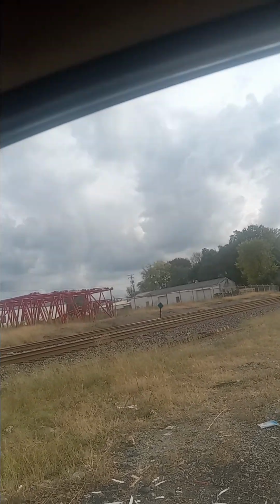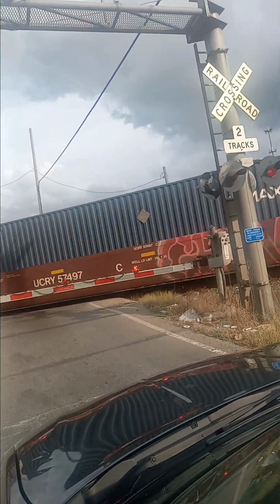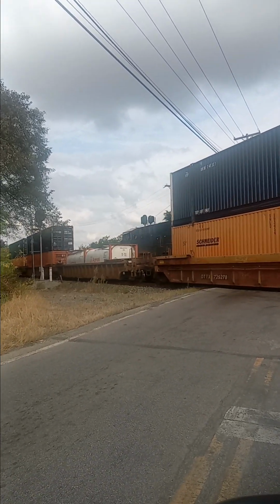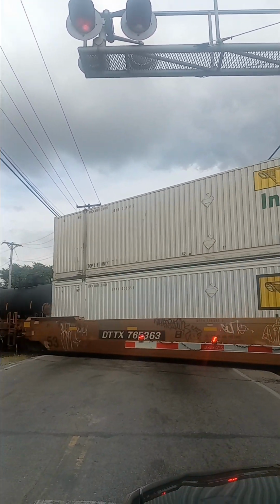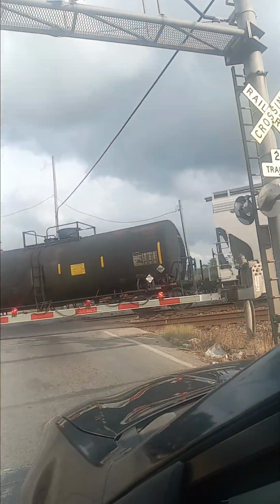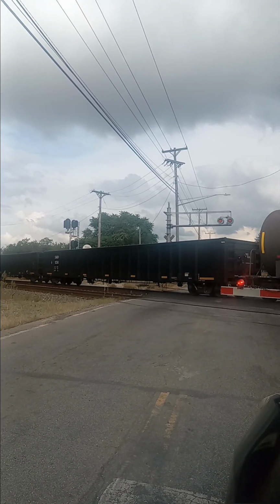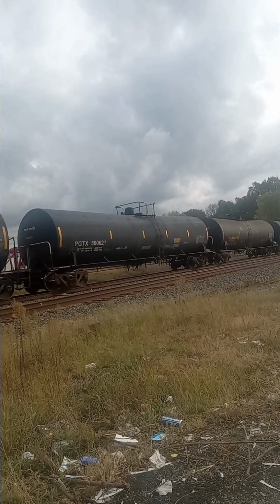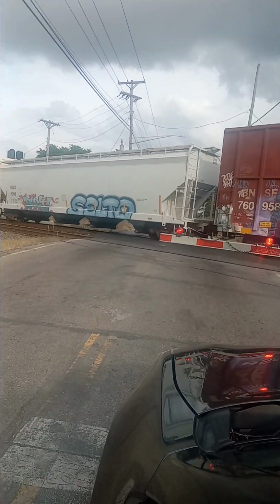csx trainmeet North and South doublstack/mixed freight with a you so crazy horn on 3079